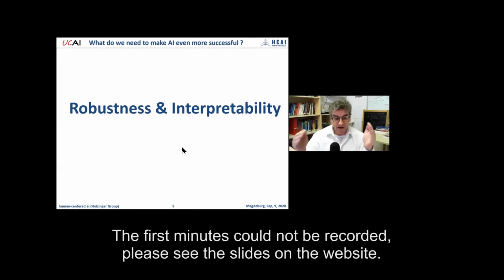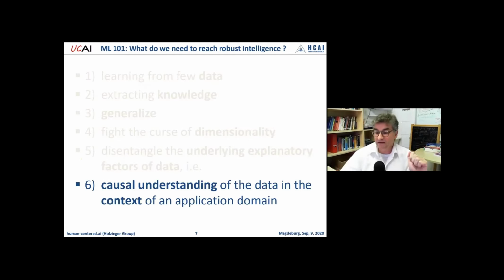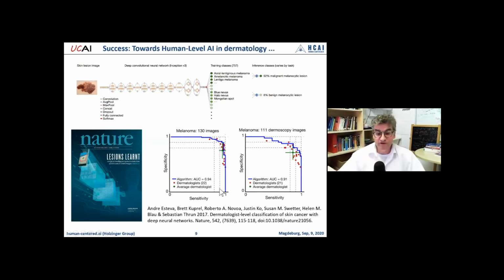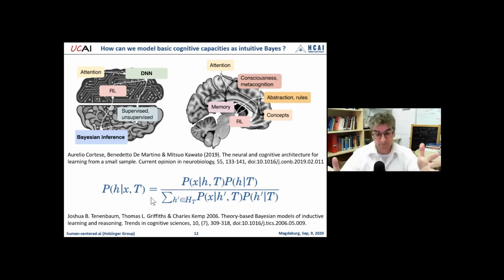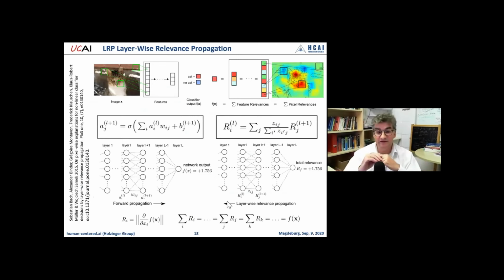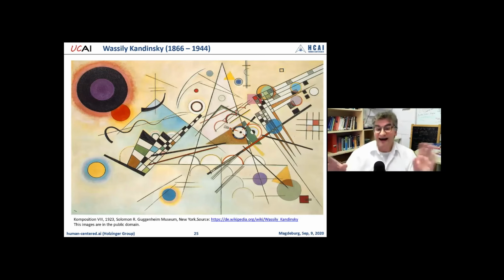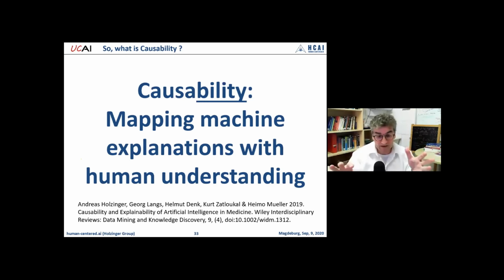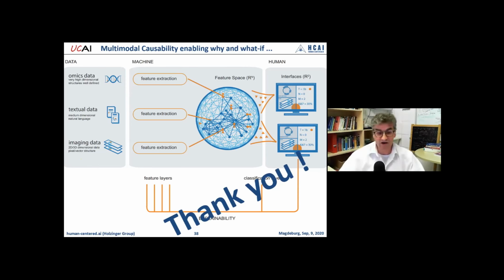On Human-Centered AI in Medicine - UCAI '20 Keynote by Andreas Holzinger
Keynote by Andreas Holzinger at the first Workshop on User-Centered Artificial Intelligence (UCAI ’20) held in conjunction with the 2020 Mensch und Computer conference on September 9th, 2020.